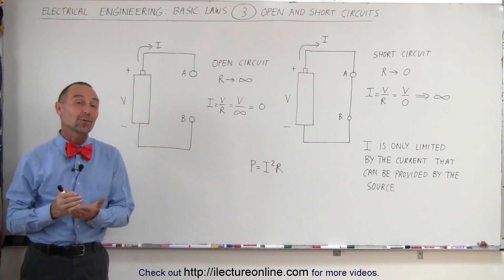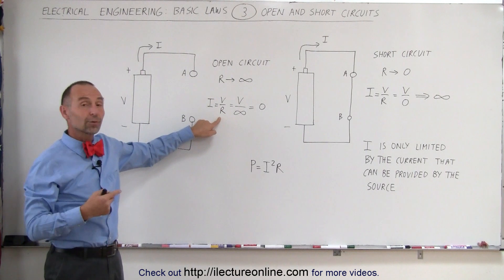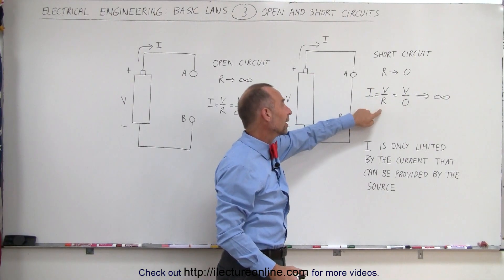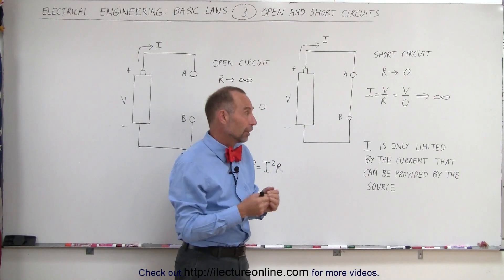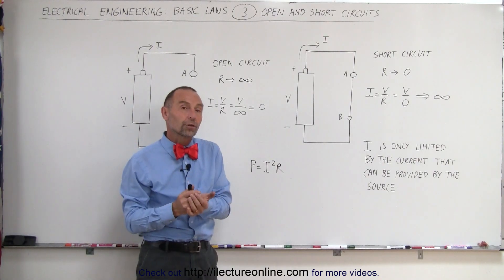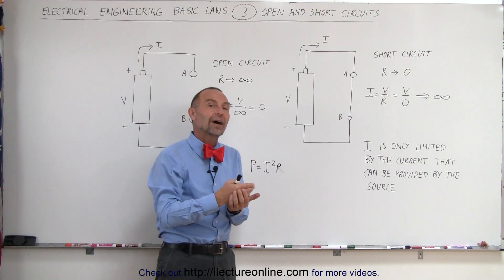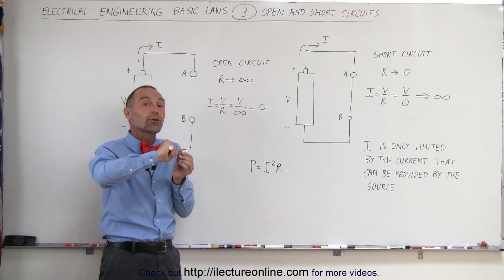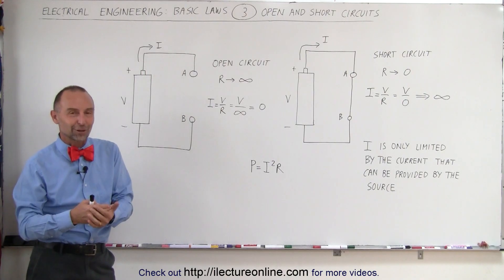Electrical Engineering: Basic Laws (3 of 31) Open and Short Circuits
In this video I will explain the difference between open circuits and short circuits.